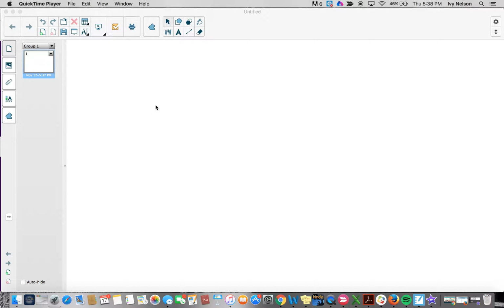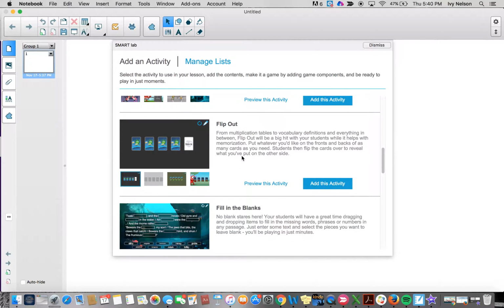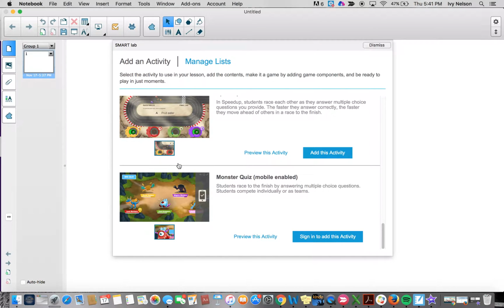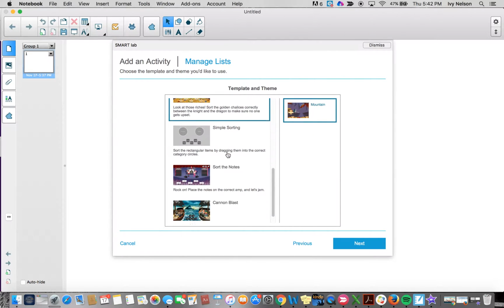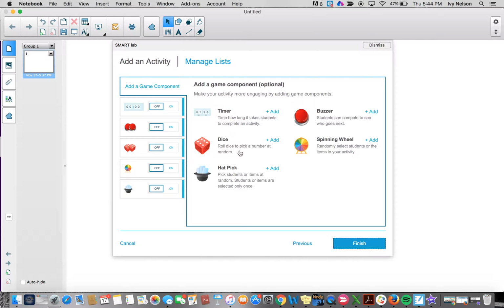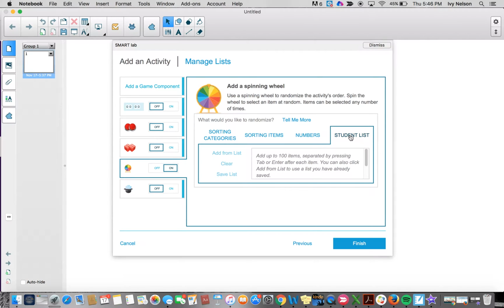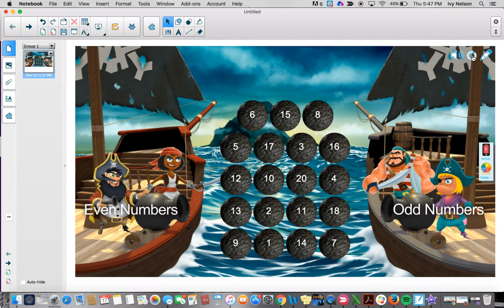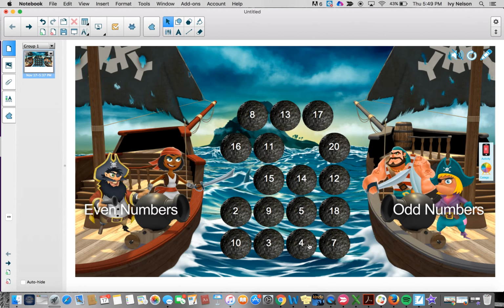SMART Lesson Activity Builder How To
How To Create a SMART Lesson Activity Builder (LAB) in SMART Notebook 16.1